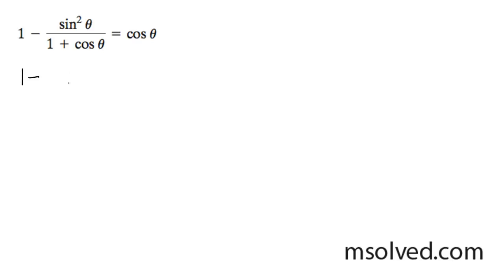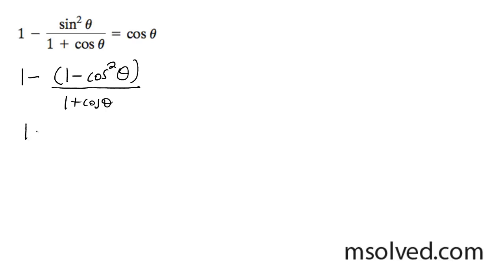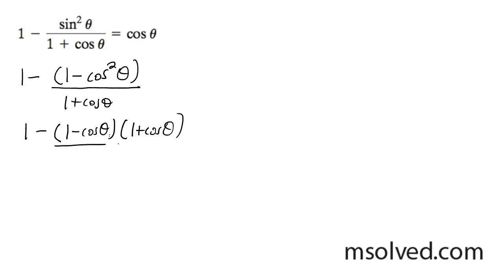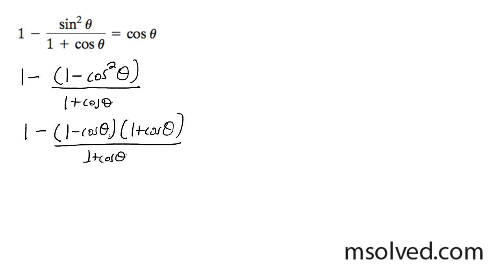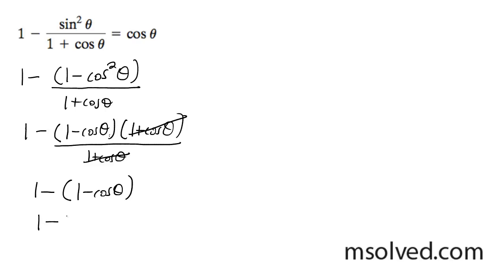1 - sin^2(x) / (1 + cos(x)) = cos(x)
prove 1 - sin^2(x) / (1 + cos(x)) = cos(x)